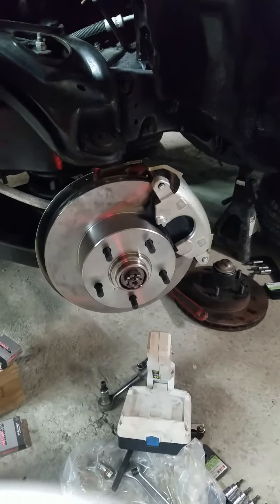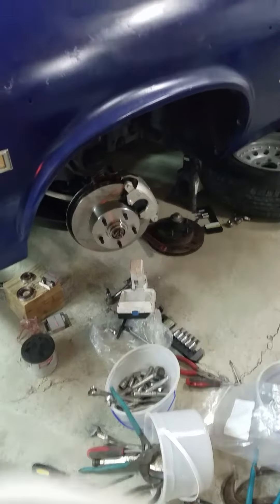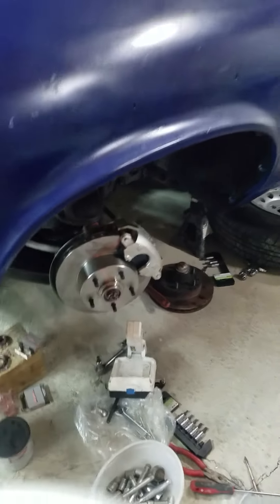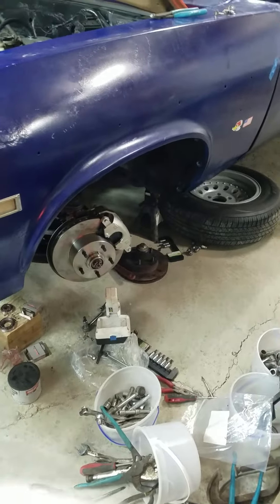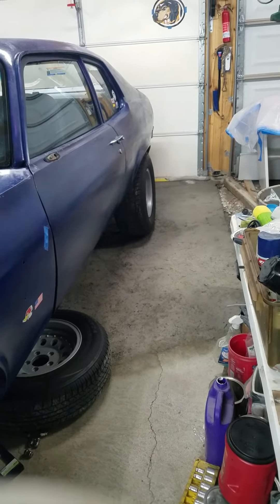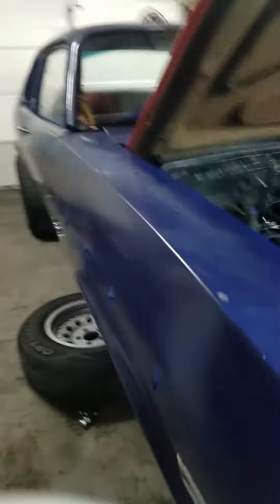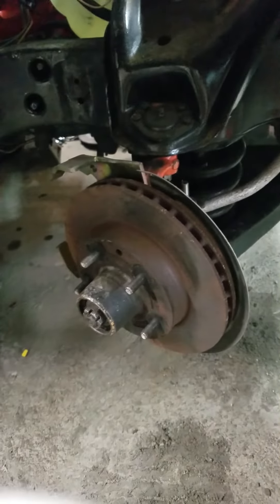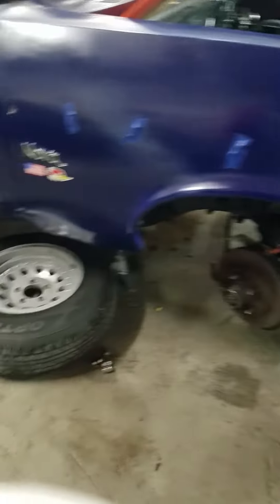74 Nova Front Disc Brake Conversion Parts